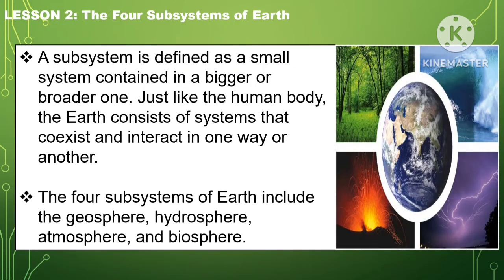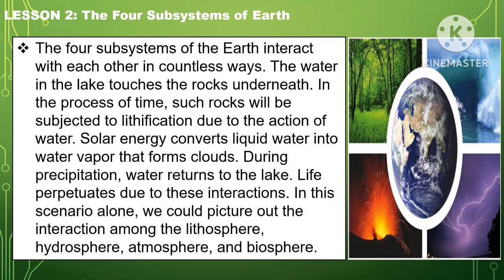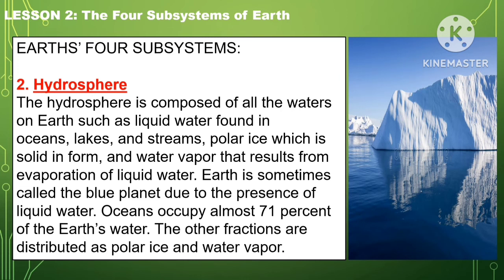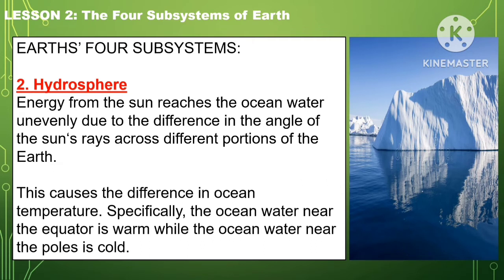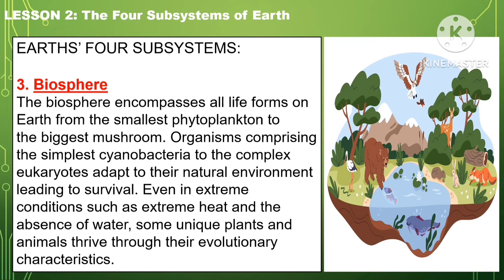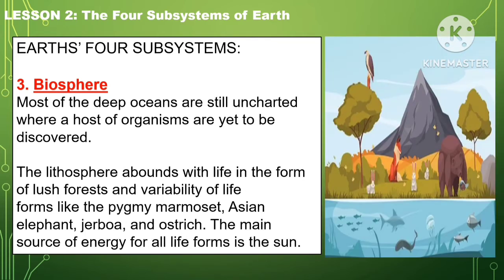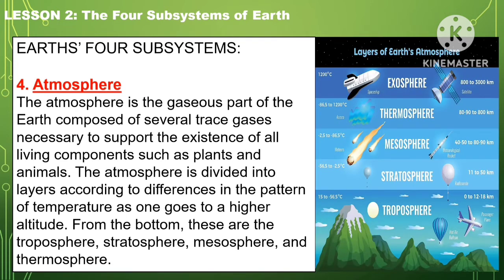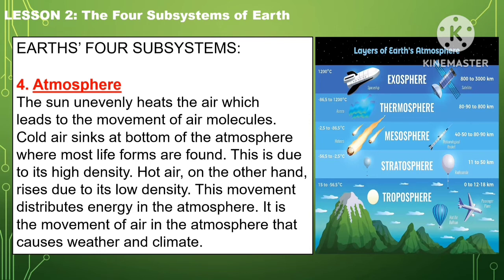EARTH AND LIFE SCIENCE: Quarter 1- Week 1: THE FOUR SUBSYSTEMS OF EARTH